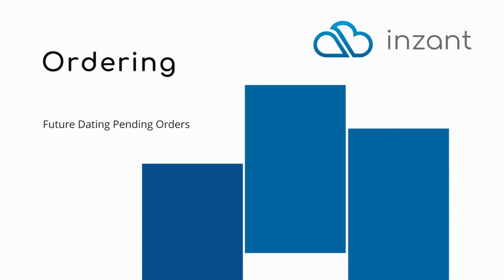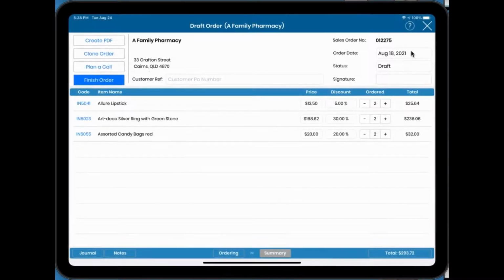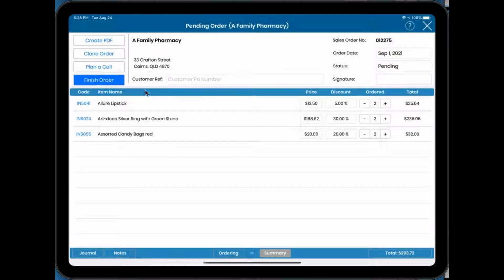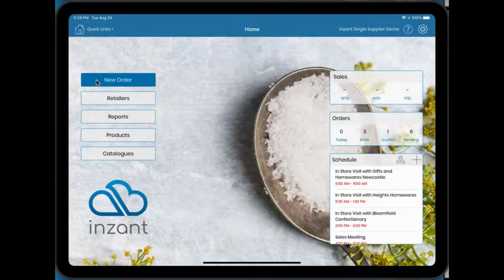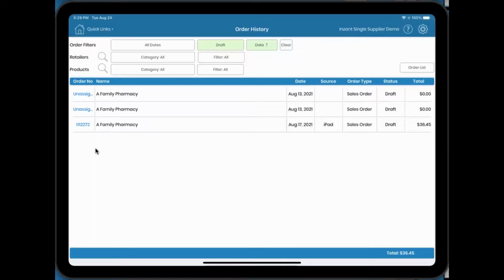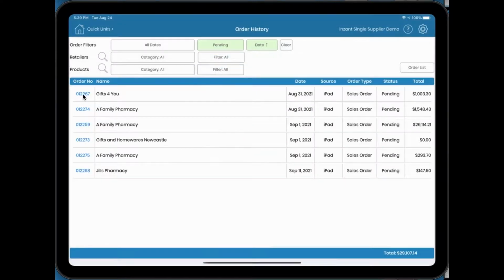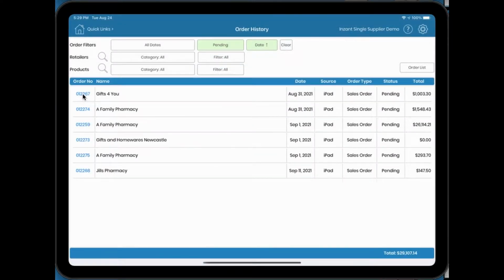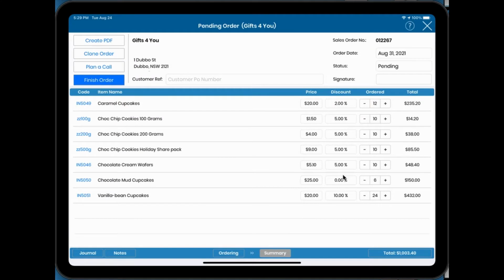Inzant Sales iPad - Ordering- Future dating or Pending orders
In this video on forward dating an order we will show you a step by step guide on how to schedule an order placed today process on a future date selected by you. This save you ever having to remember to process an order placed by a customer that has asked you to hold it until the 1st of the month before processing it.

Please see links below for more information and follow the playlist for more detailed step by step guides on individual features.